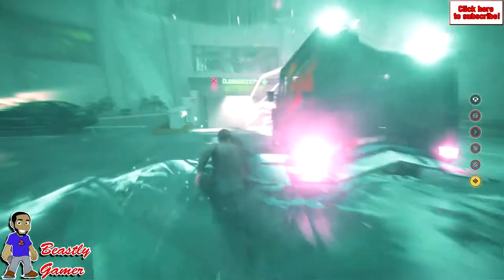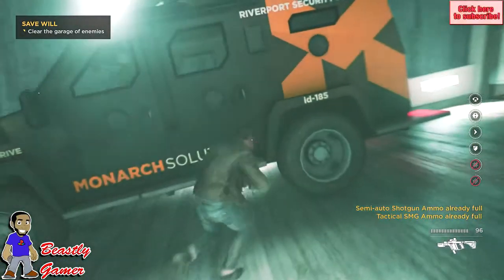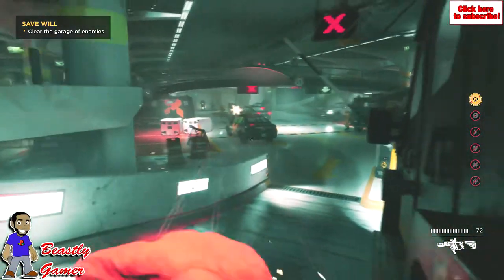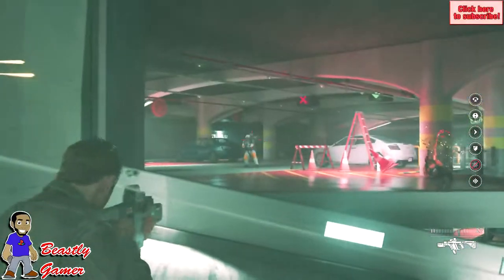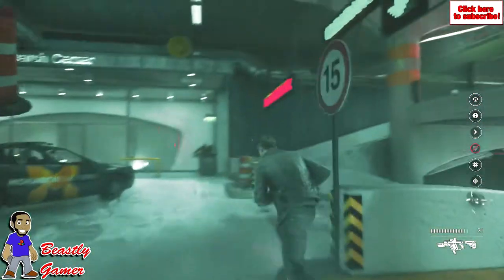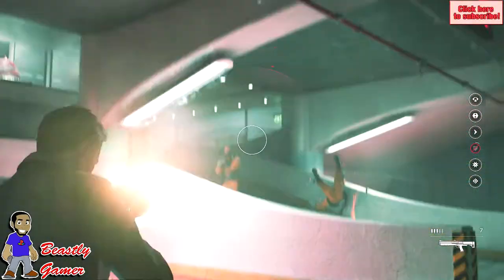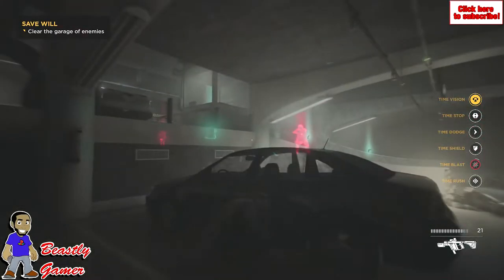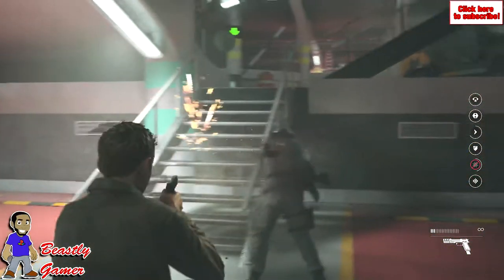REMEDY CAN'T FIX QUANTUM BREAK'S PC HICCUPS!!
PSN: thebeastlygamer-

Xbox Live: Iambeastlygamer

Wii-U: 0Beastly-Gamer0